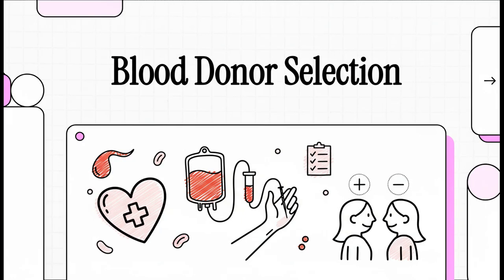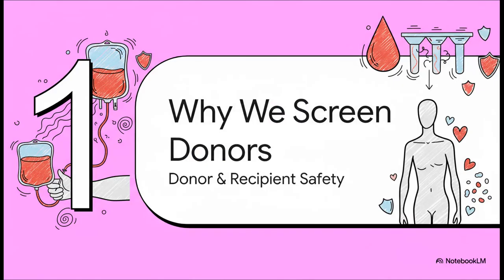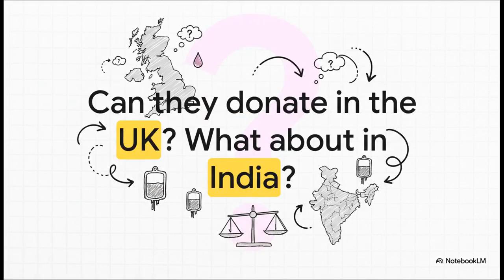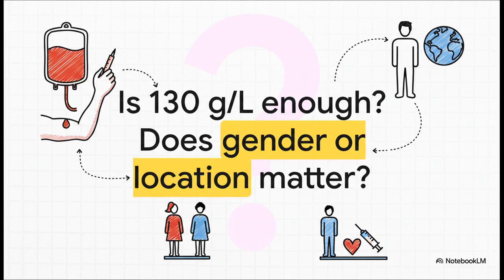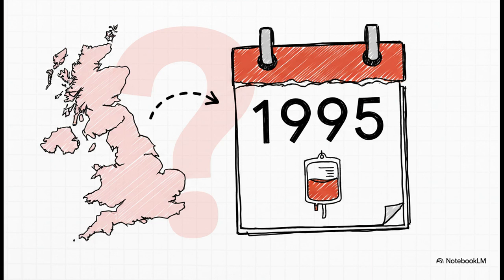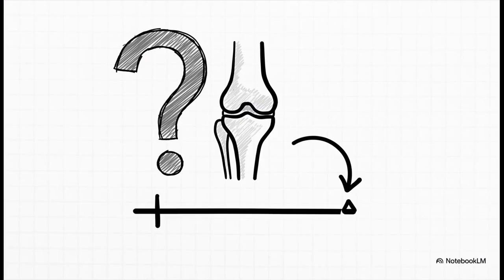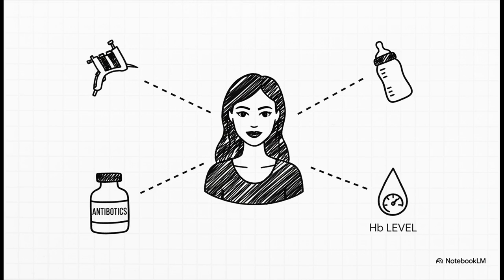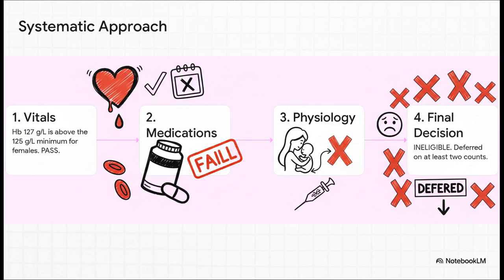Blood Donor Selection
This video is about the blood donor selection and rejection criteria